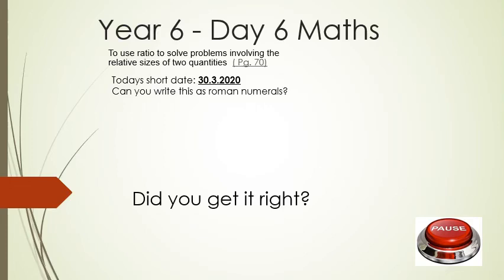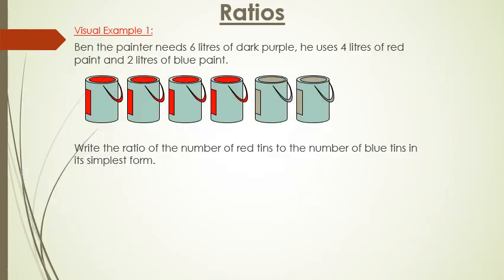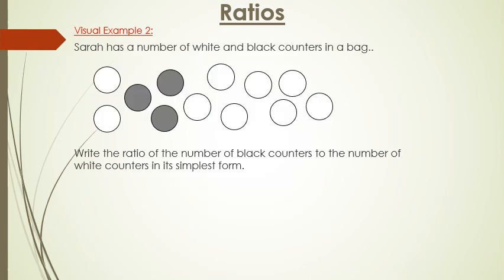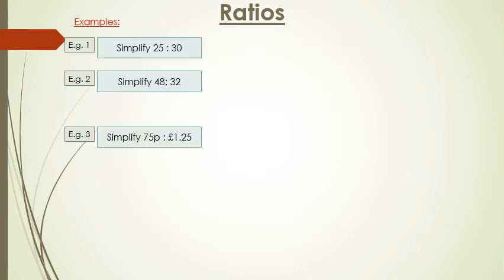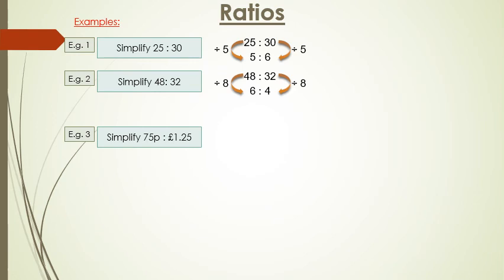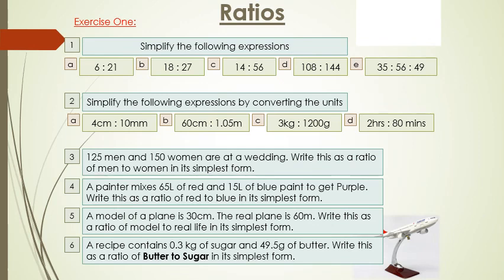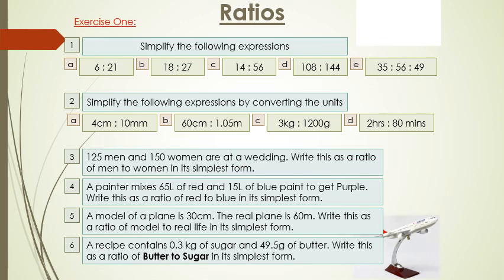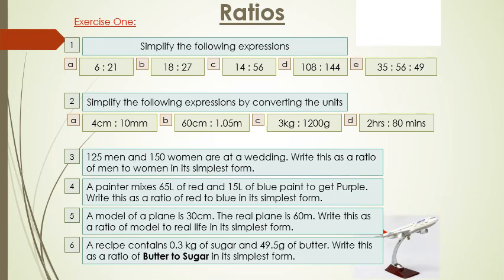30.03.20 Year 6 Maths Ratio Part 1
30.03.20 Year 6 Maths Ratio Part 1